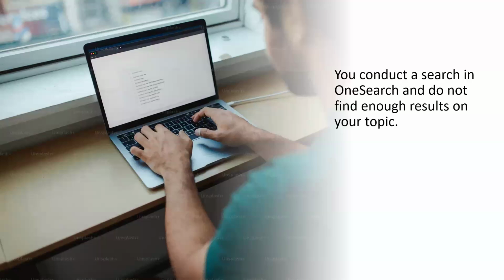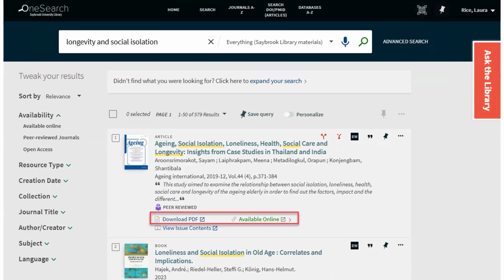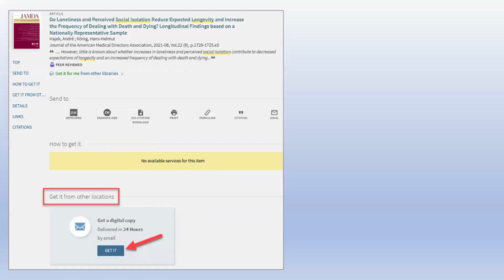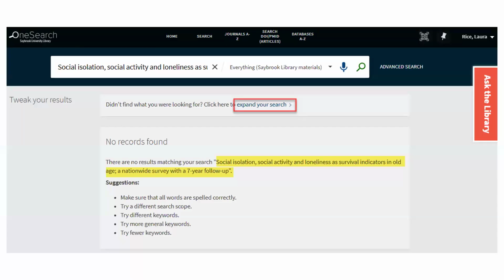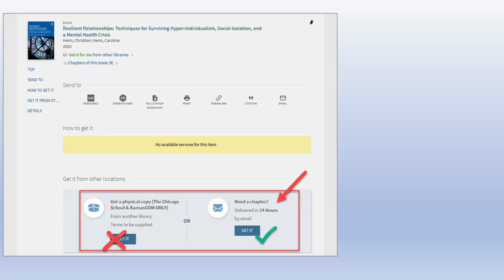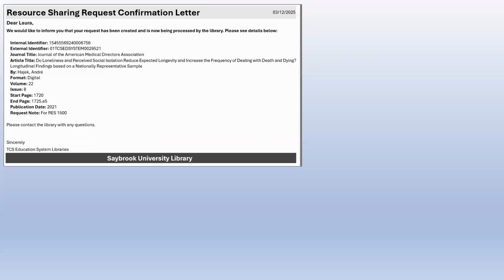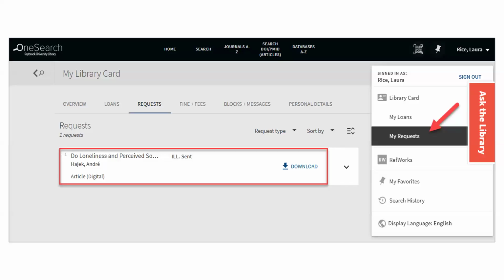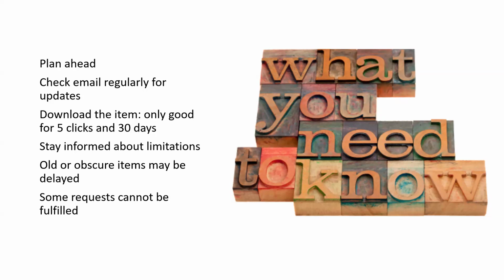Learn the Online Library: Interlibrary Loan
This brief video introduces patrons to our borrowing system. Learn how to request articles and single book chapters that the library does not own.